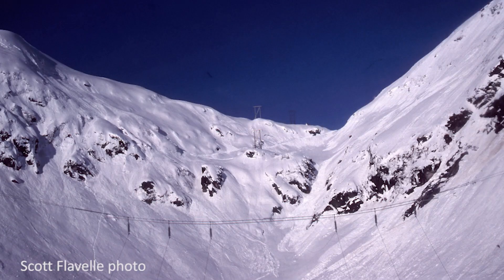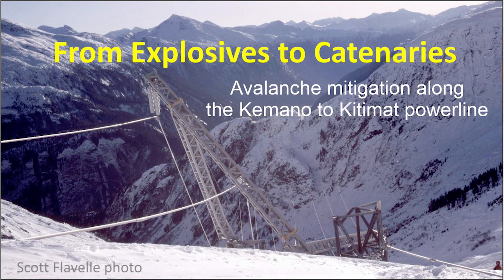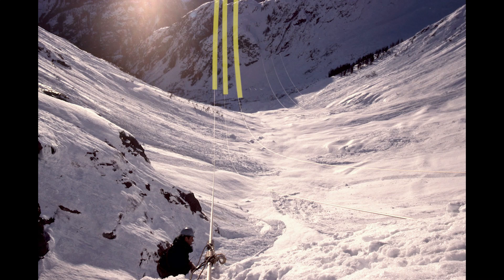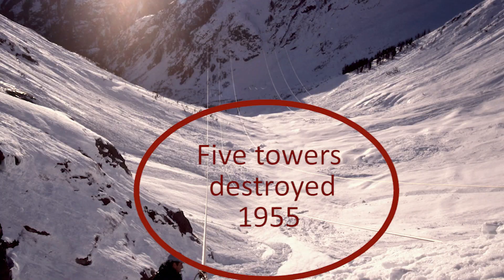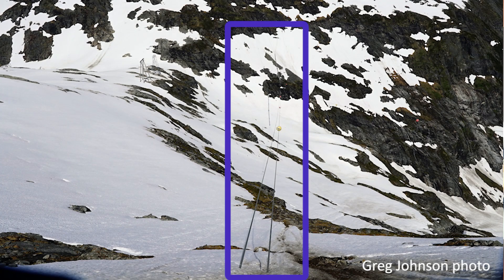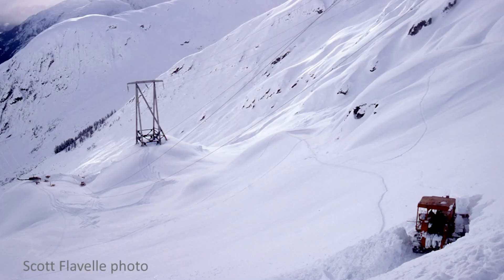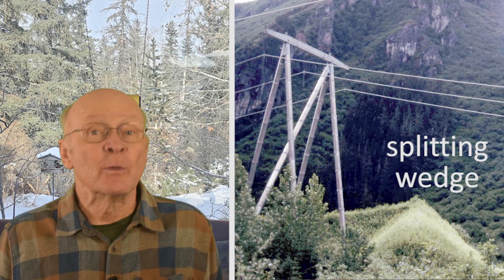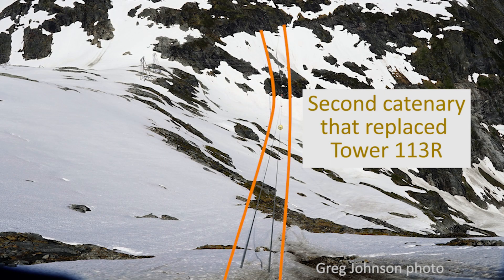From Explosives to Catenaries - Avalanche mitigation along the powerline from Kemano to Kitimat.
From Explosives to Catenaries - Scott Flavelle talks about the avalanches and avalanche mitigation along the powerline from Kemano to Kitimat.

Thanks to Greg Johnson / 6 Point Engineering for advice and photos.

Resources:
2007 Winter Avalanches on the Kemano Kitimat Powerline. 2008. R. Gee, C. Stethem, A. Jones, K. Fogolin, M. Gadja. Proceedings of the 2008 International Snow Science Workshop.

A Story of the Engineering of the Kemano-Kitimat Transmission Line - a transmission line that defined careers. Peter Catchpole, Self-published, 2020.

Flavelle, S. and H. MacKenzie, 1996. Powerline Pass – B.C. North Coast Mountain, The history of avalanche damage, mitigation and a modern epic. In Proceedings of the International Snow Science Workshop, Banff, Alberta, Canada, 6-10 October 1996. Canadian Avalanche Association, Revelstoke, BC, Canada, 268-270.